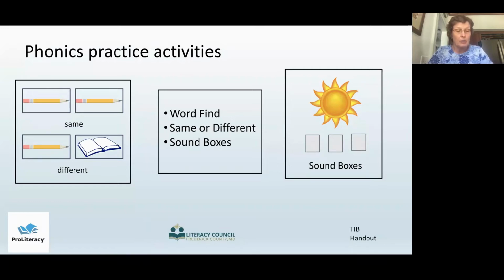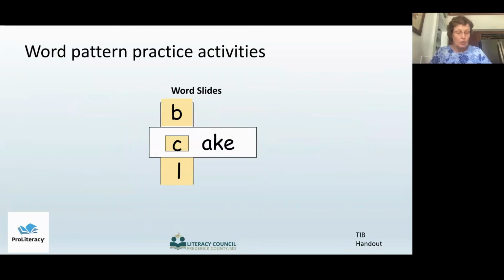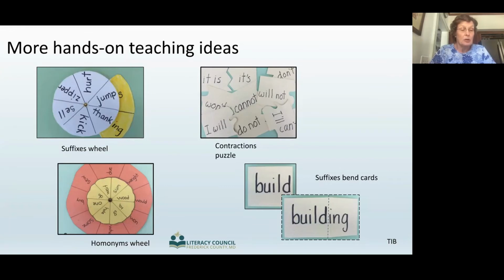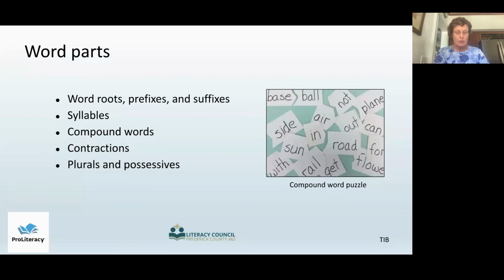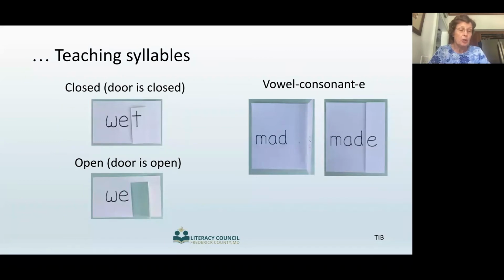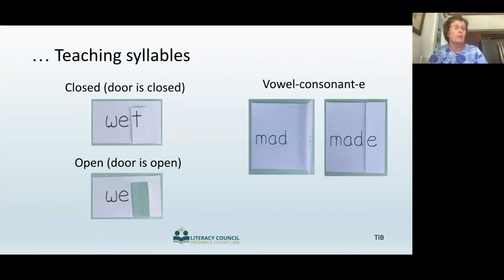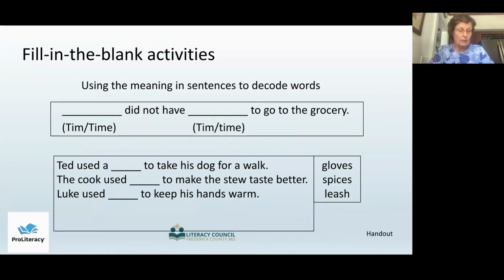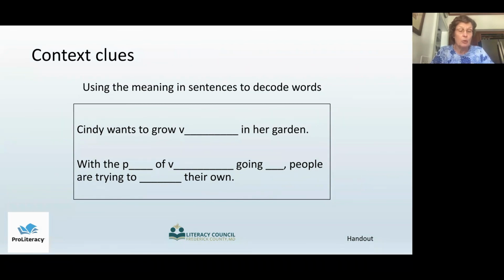Alphabetics Activities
This video is part of a series of tutor training review and enrichment presentations from the Tutor Training Review & Enrichment Resources Playlist, developed to help support volunteer tutors in their work with adult learners.